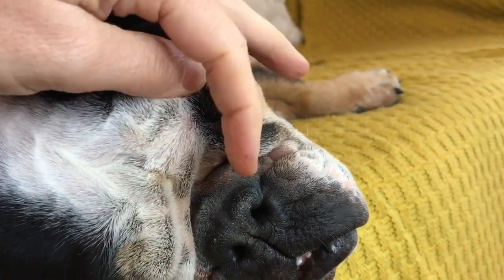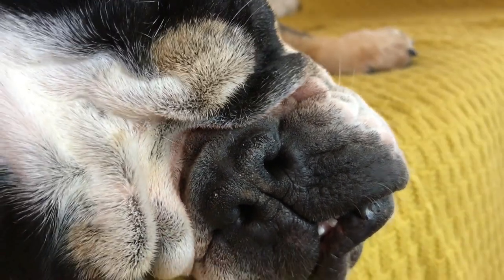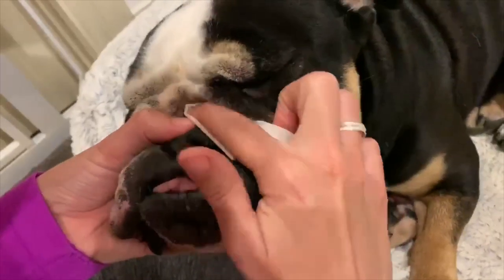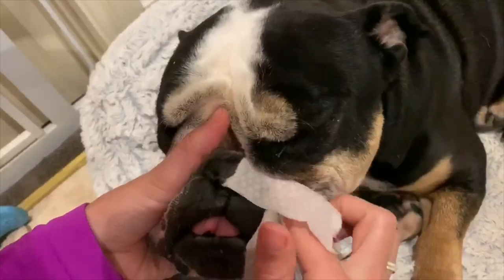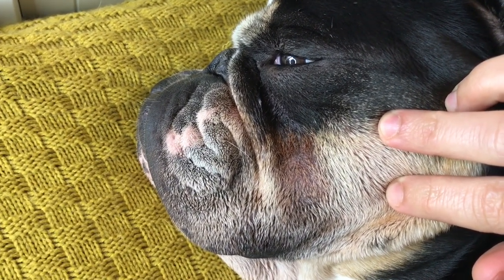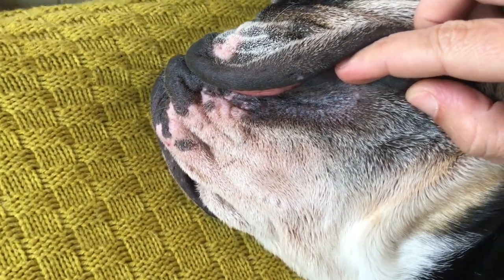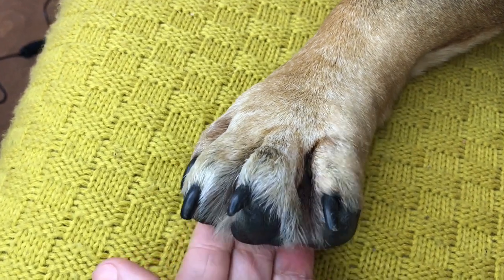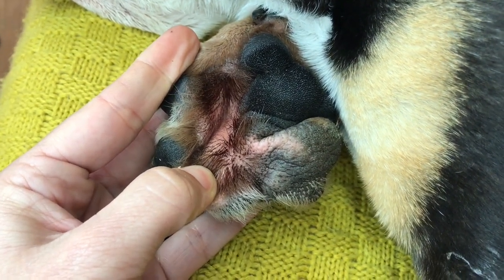How to clean bulldog skin folds - bulldog maintenance 101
This is the first video in a short series explaining how to check your wrinkly dog or cat's skin, feet and ears, as well as how to clean these areas.
Maintenance of these areas is really important to avoid nasty infections, or to catch them early and avoid your pet suffering unnecessarily.

If you have any ideas for future videos please leave a comment below or get in touch via one of our social medias - oh and don't forget to give this a thumbs up and a share!

And as always, enjoy the journey to becoming a mindful pet owner!